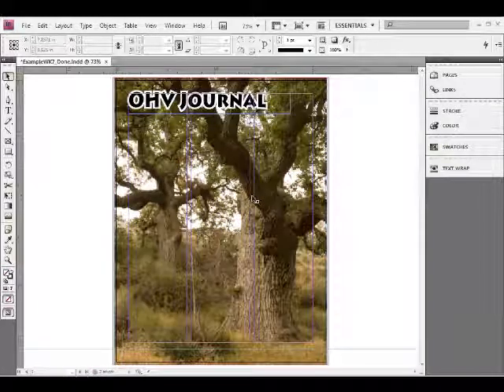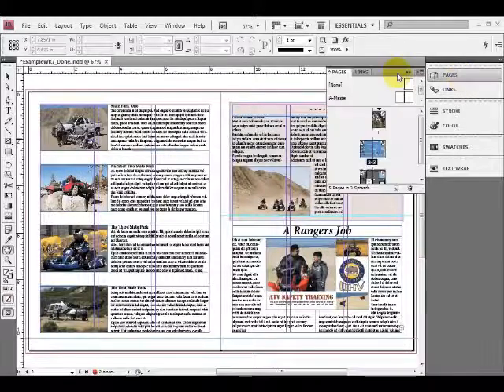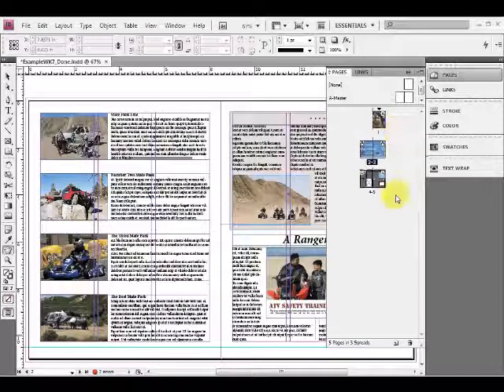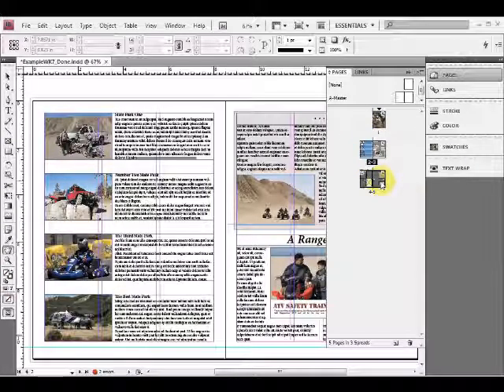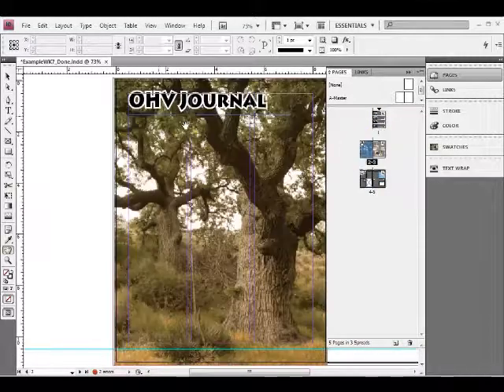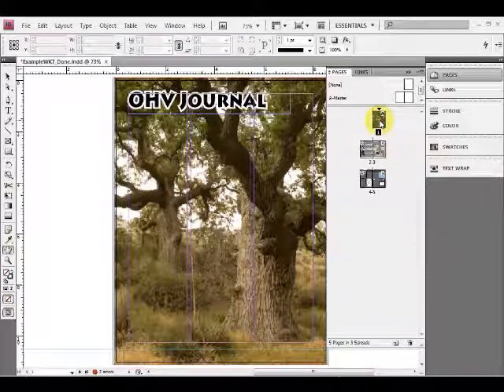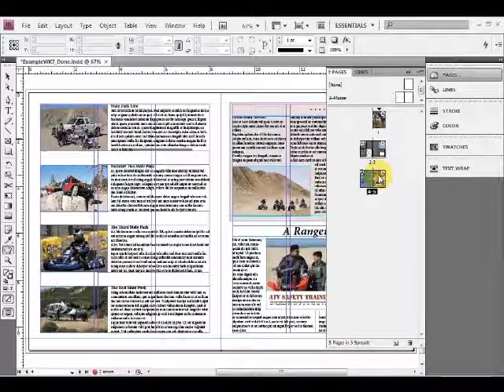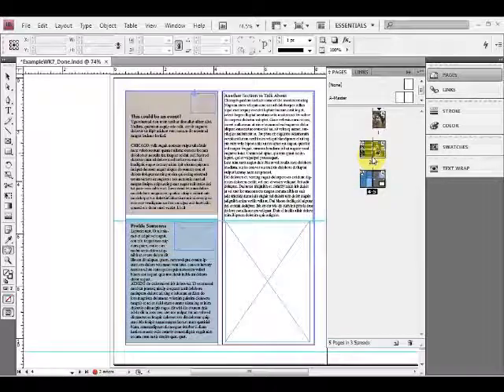Page Panel - Navagation